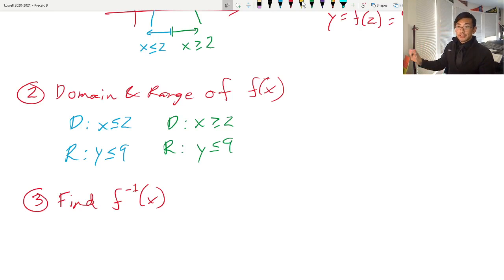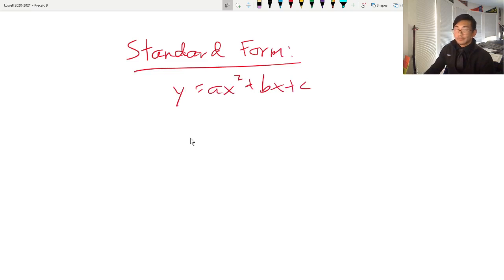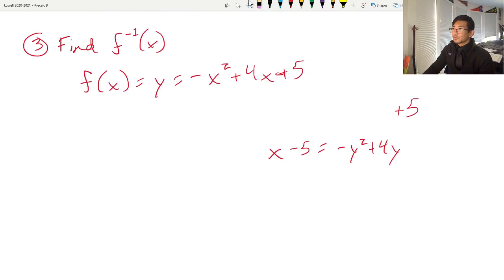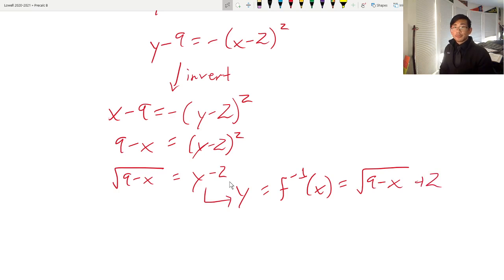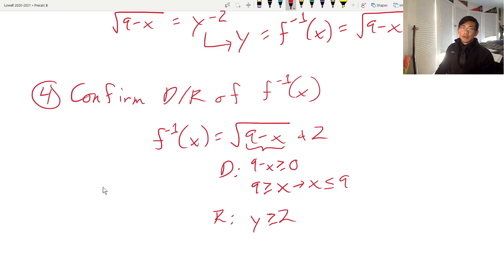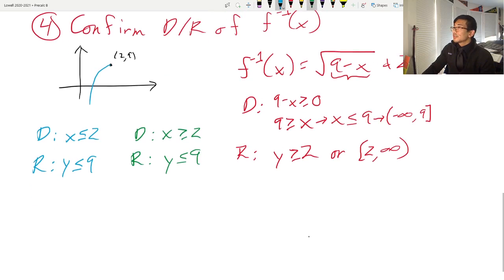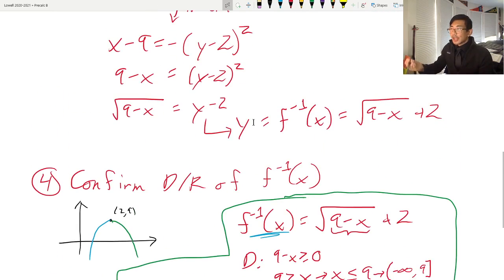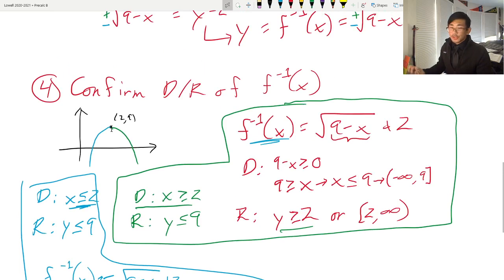(8) 5.1: Inverse of a Not-one-to-one Function (Part 2)